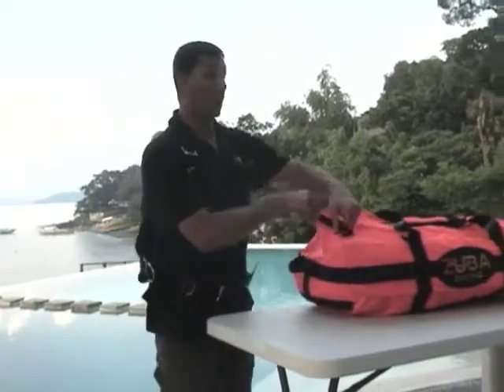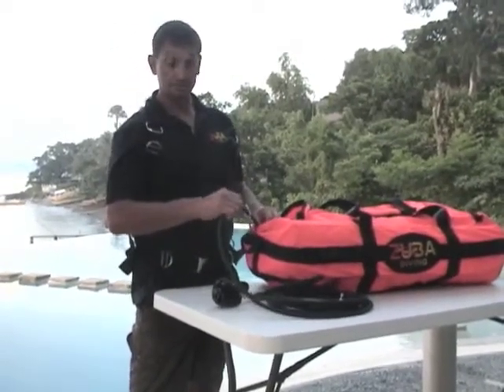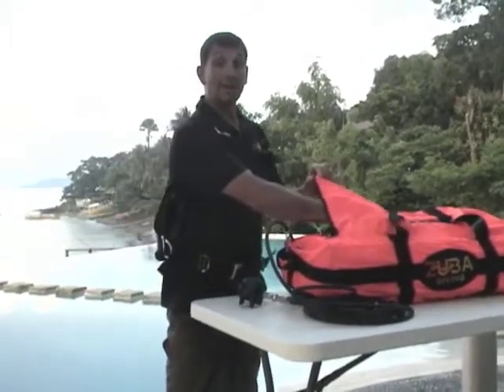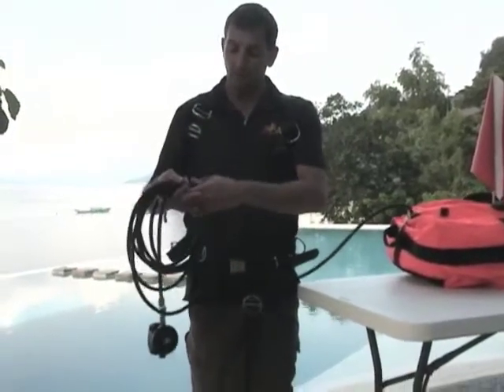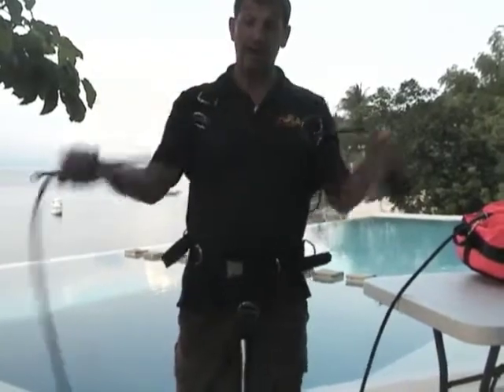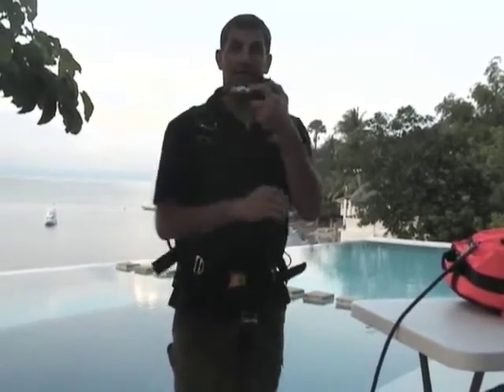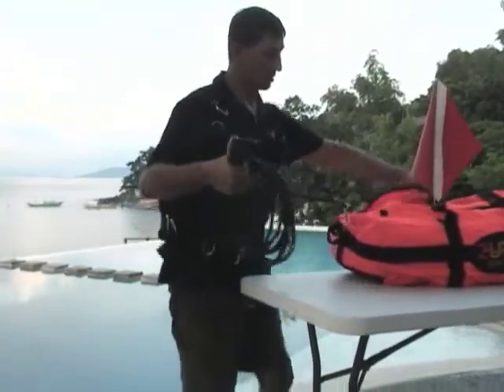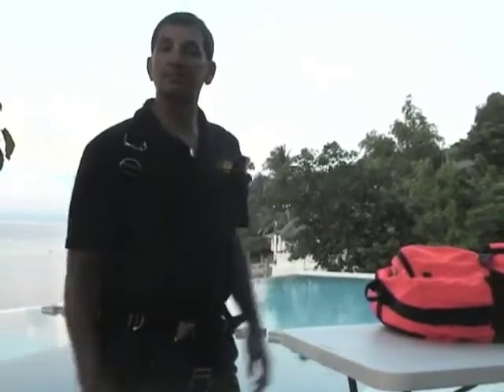ZUBA Diving Preparation and Cleanup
This is a video series that discusses the Zuba Diving equipment Configuration. This particular video is the overview of how to prepare and stow the hoses for a Zuba dive. Enjoy